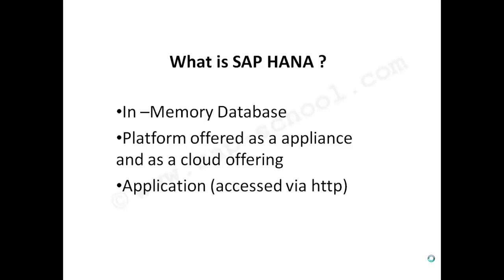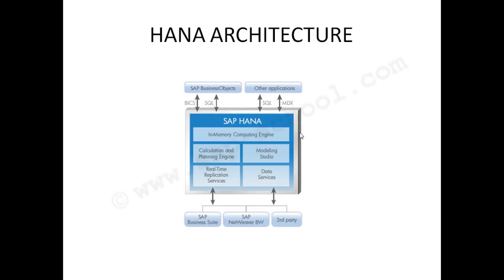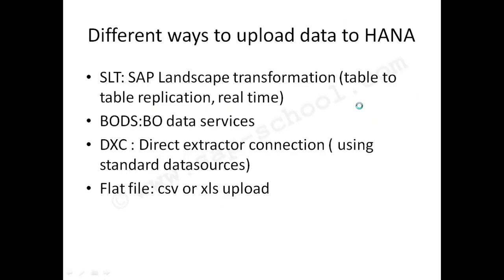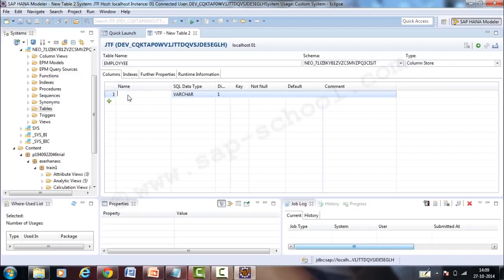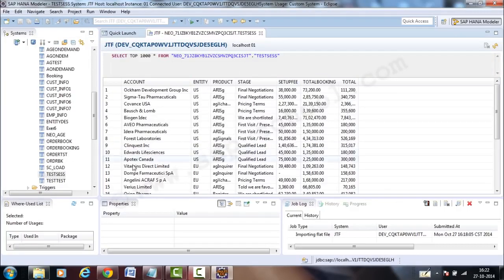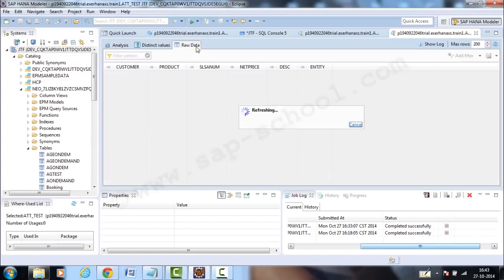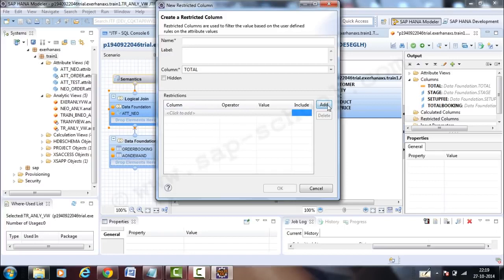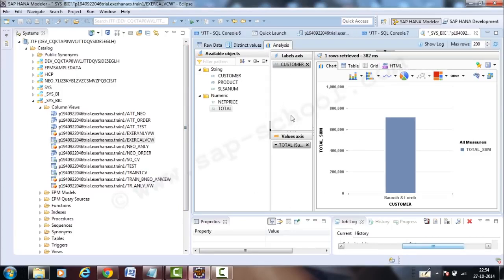SAP HANA tutorial for beginners